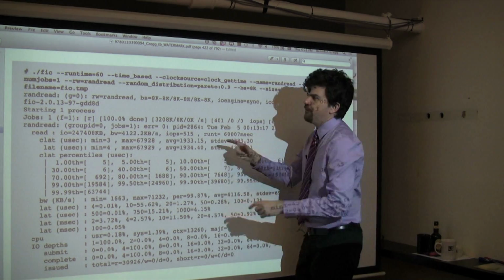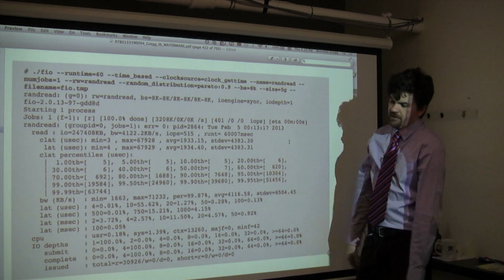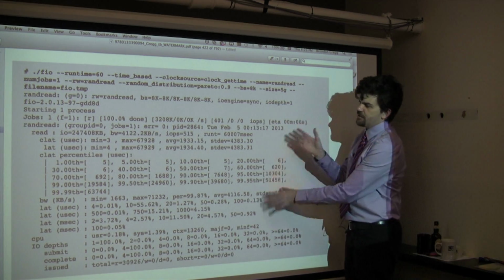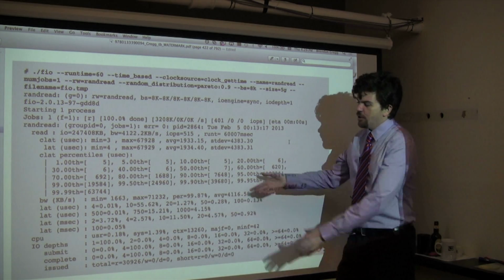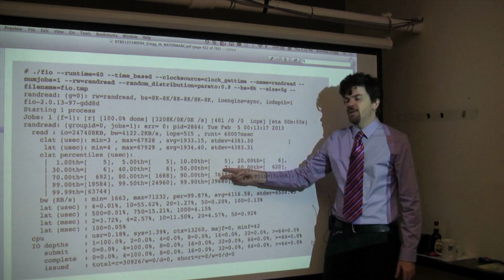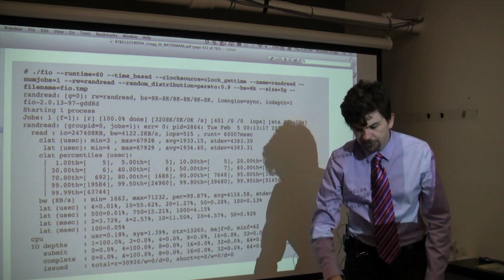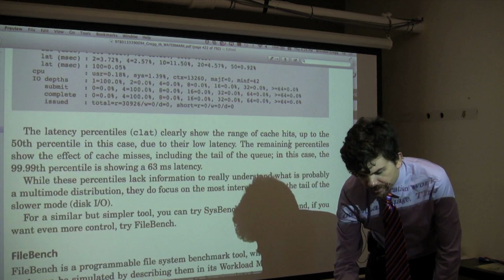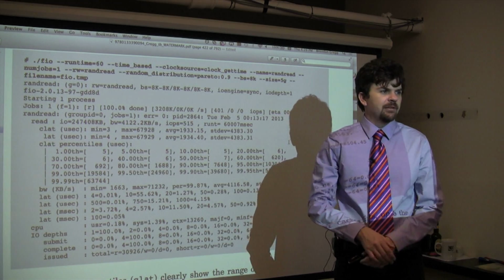Cloud Performance 8.10 File Systems Microbenchmarking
Brendan Gregg explains what systems performance is, as an introduction to the Joyent Cloud Performance course based on his book Systems Performance: Enterprise and the Cloud. In this section he explains how to perform file system micro-benchmarking.